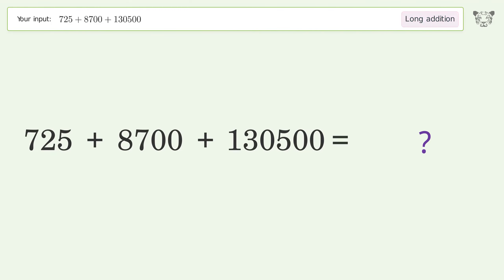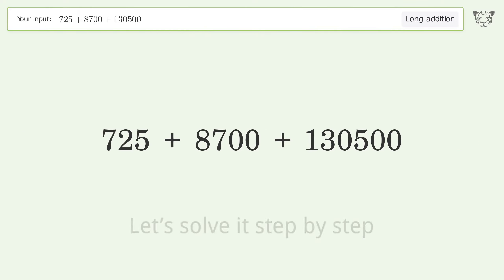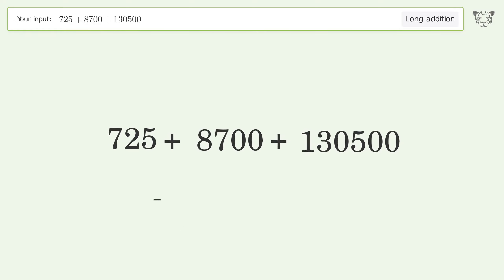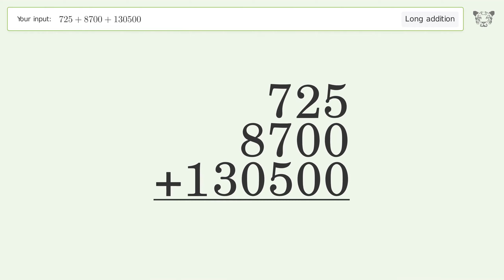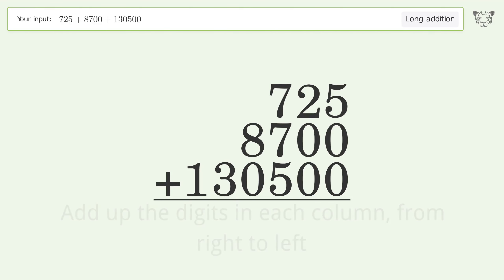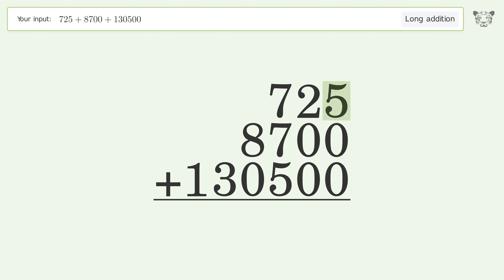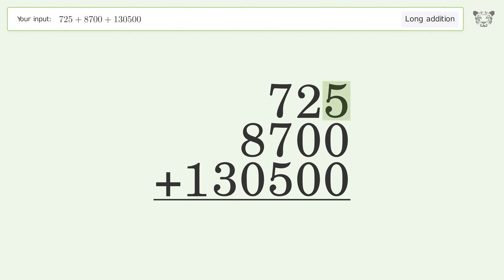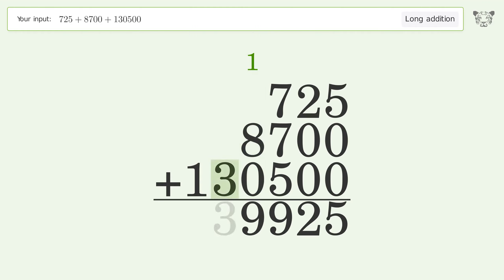Long Addition Problem 725+8700+130500: Step-by-Step Video Solution | Tiger Algebra